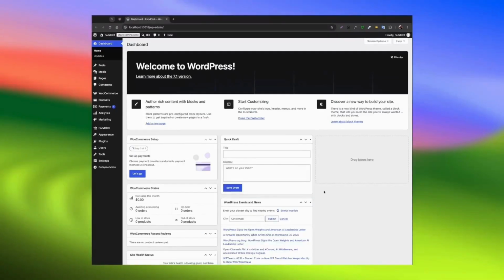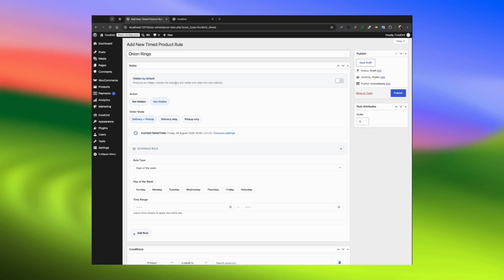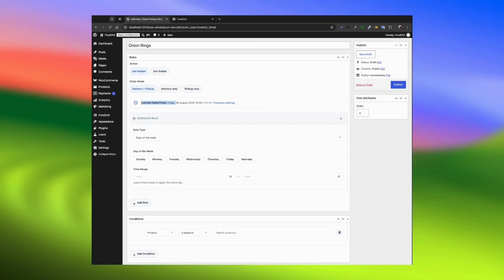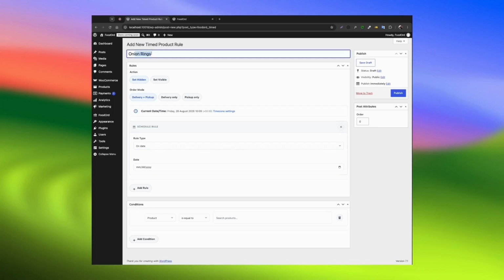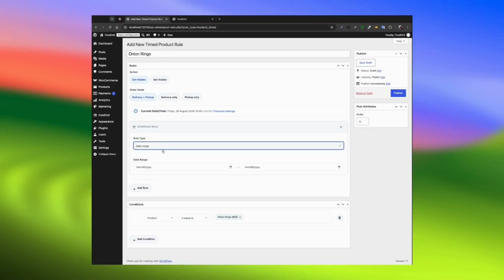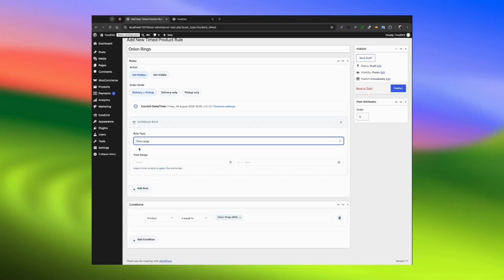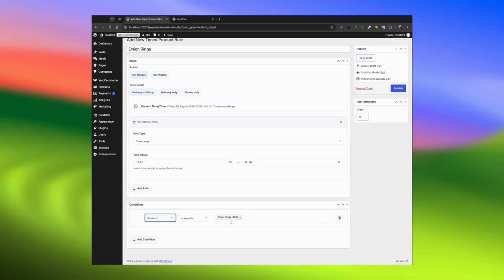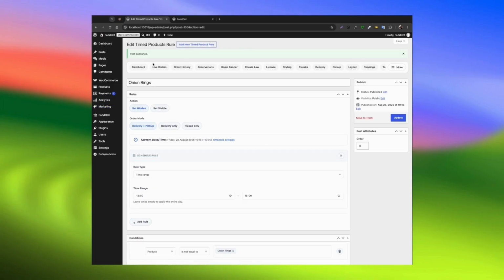Timed Products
In this video, we show you how to use the FoodOrd Timed Products feature to schedule and manage product visibility by specific days, hours, and order types.